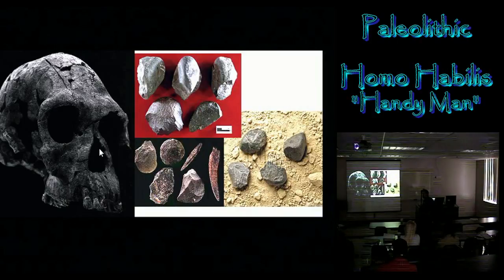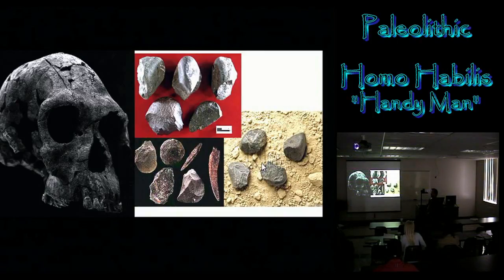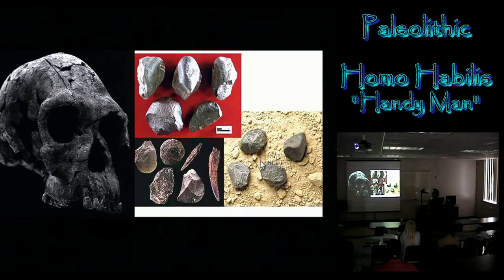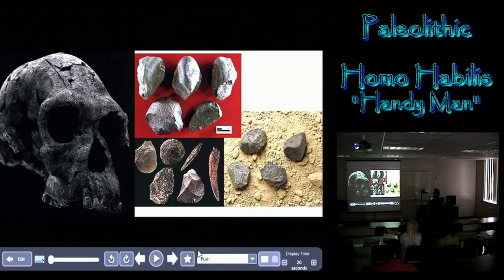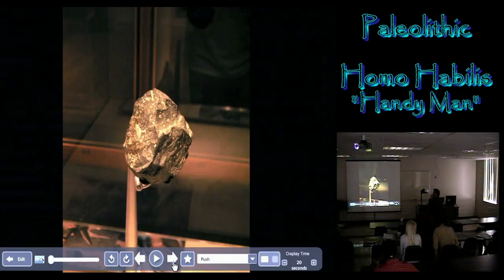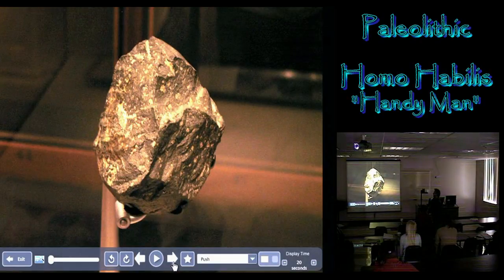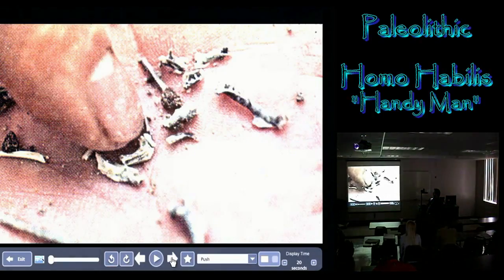22 Paleolithic HomoHabilis